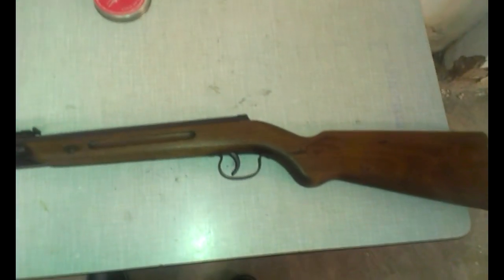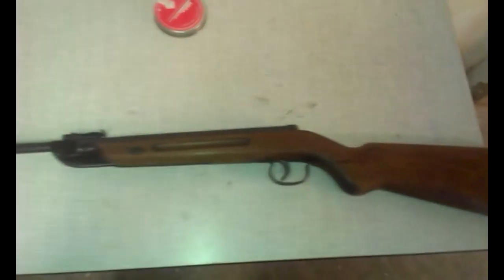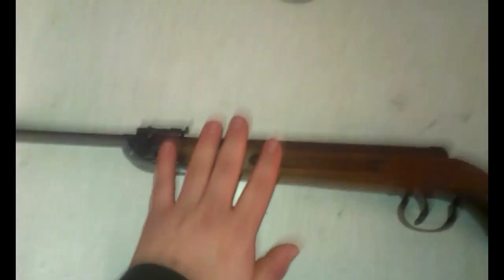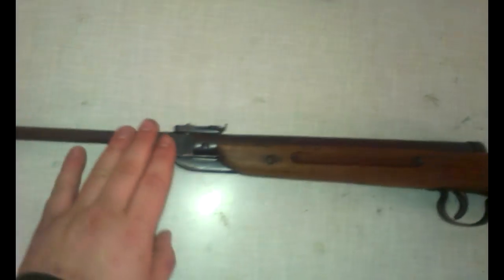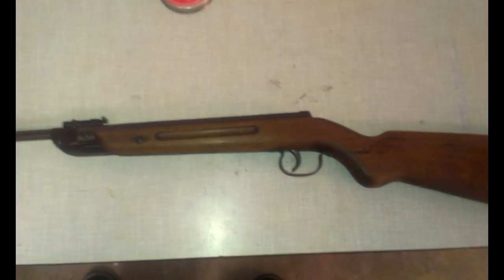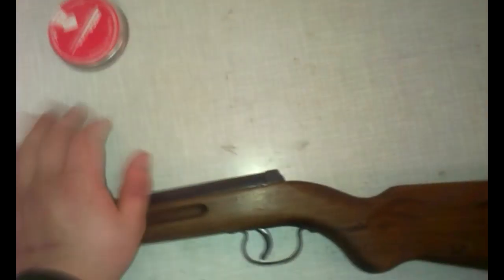Diana mod. 23 Review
Herzlich willkommen zu meinem 2. short review über die Diana mod. 23
schusstest wie immer gleich im anschluss